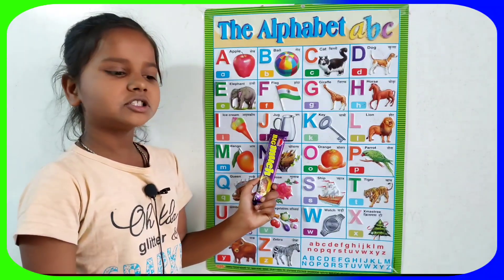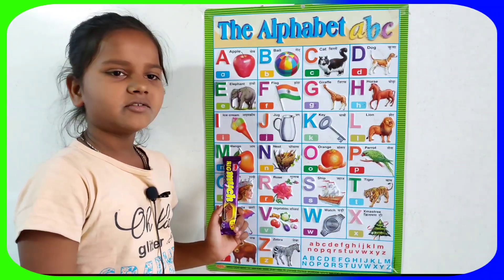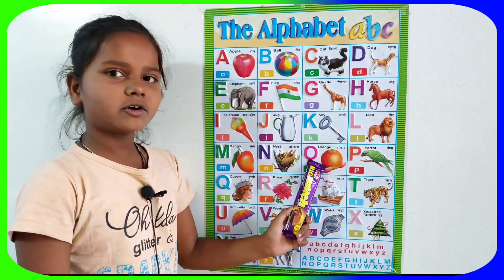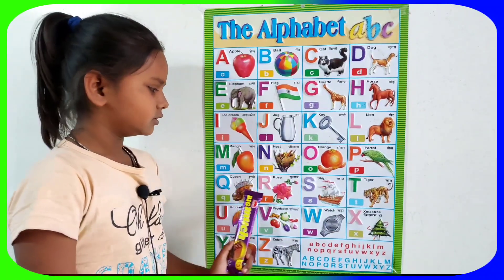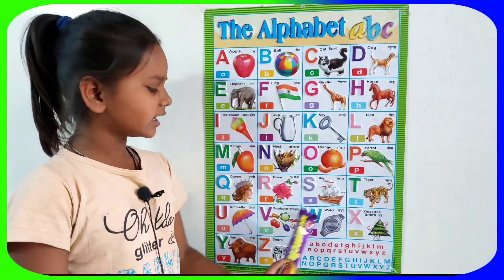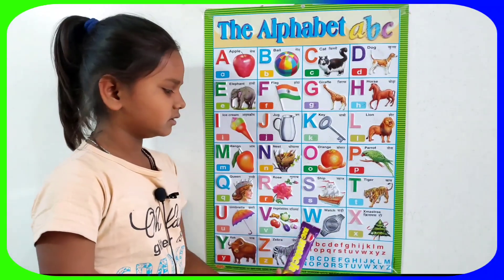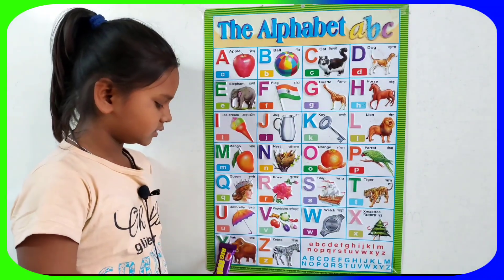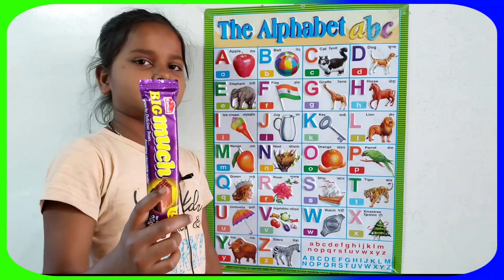अ से अनार | a for apple b for ball c for cat | abcd | phonics song | abcde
Your quiry
a for apple
abcdefg
english alphabet
abcd cartoon
a for apple bi for boy
alphabet songs
a for apple a for ant
nursery rhymes

abcd varnamala
abcd varnamala
english varnamala
english alphabet
A for apple
kids alphabet

 एबीसीडी
वर्णमाला